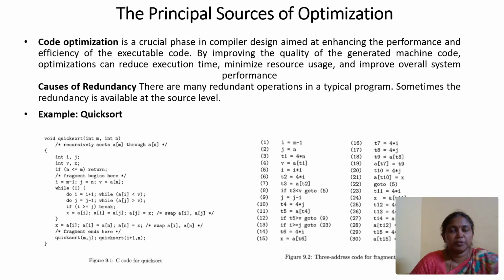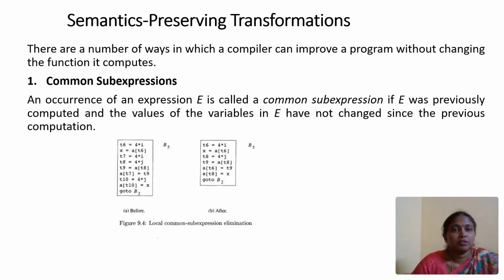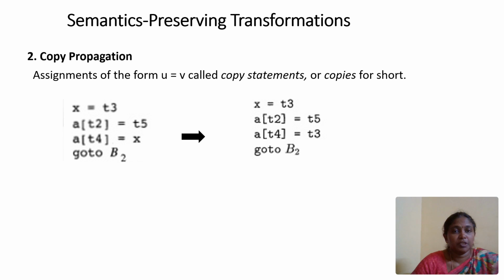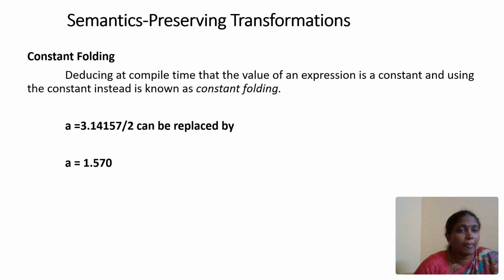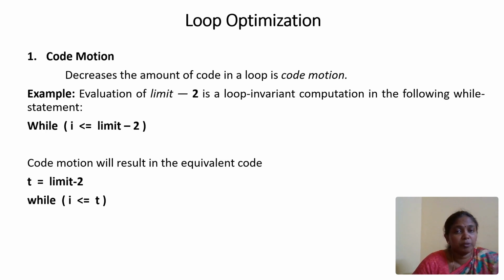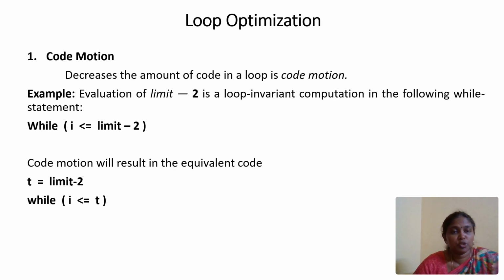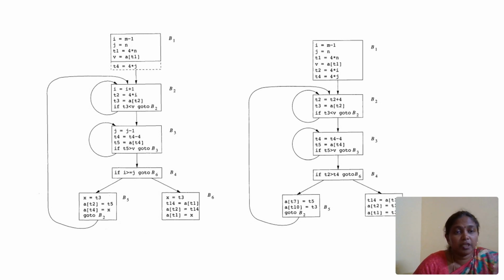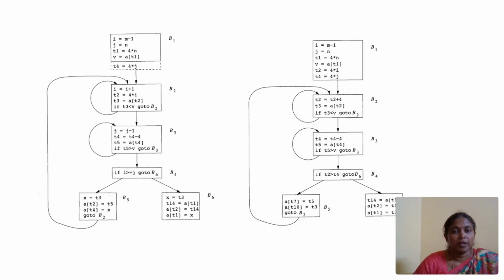Principle Sources of Optimization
*CS3501 Complier Design*
*Mrs. M. Moohambikai AP/CSE, SSMIET*

Discover the **Principle Sources of Optimization** in *Compiler Design* with this insightful tutorial! Learn how compilers optimize code during the compilation process to improve performance, reduce memory usage, and enhance the efficiency of the generated machine code. This video is perfect for students and professionals looking to understand compiler optimizations.

Topics Covered:
- What is optimization in compiler design?
- *Optimization Levels*: High-level vs. Low-level optimization
- *Loop Optimization*: Techniques like loop unrolling and loop fusion
- *Data Flow Optimization*: How compilers optimize data handling and movement
- *Instruction Selection*: Choosing the most efficient machine instructions
- *Peephole Optimization*: Fine-tuning sequences of machine instructions
- *Register Allocation*: Minimizing the number of registers used during execution
- *Control Flow Optimization*: Improving branching and decision-making in code